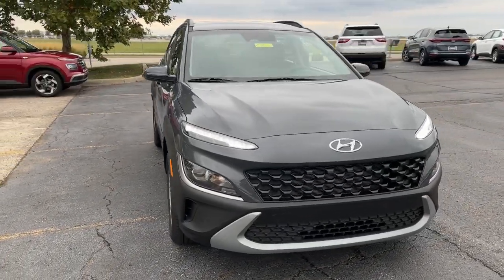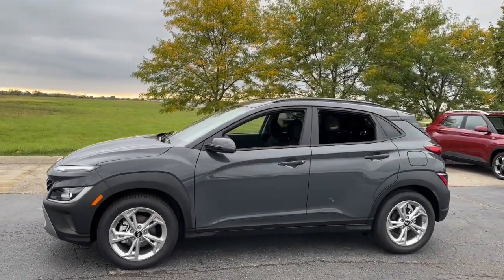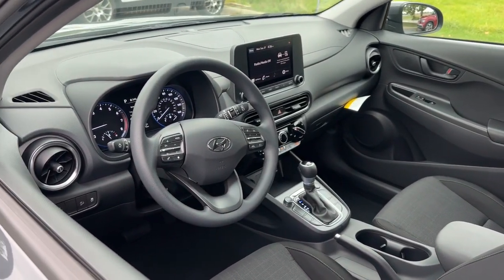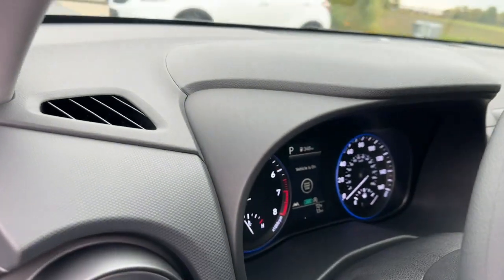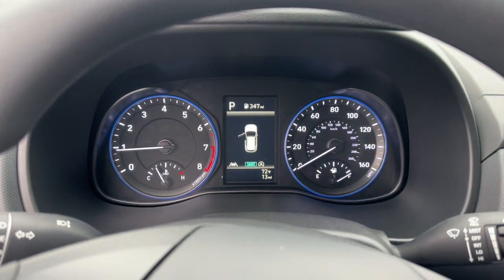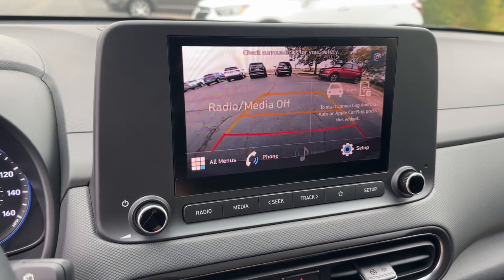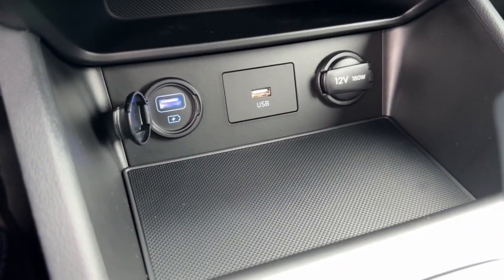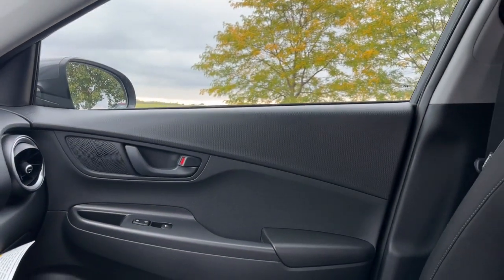2023 Hyundai Kona Dayton, Vandalia, Middletown, Beavercreek, Englewood K23982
Ecotronic Gray New 2023 Hyundai Kona SEL available in Vandalia, Ohio at Joseph Airport Hyundai. Servicing the Dayton, Vandalia, Middletown, Beavercreek & Englewood, OH area.

Ecotronic Gray 2023 Hyundai Kona SEL FWD IVT 2.0L 4-Cylinder 2023 Hyundai Kona in Ecotronic Gray with Black interior.brbrRecent Arrival! 30/35 City/Highway MPGbrbrbr*LIFETIME WARRANTY* At Joseph Airport Hyundai we are so confident in our pre-owned vehicles we guarantee them, FOR LIFE! NO tricks, NO gimmicks, NO crazy maintenance schedules, just a lifetime of worry free ownership. Come to Joseph Airport Hyundai today and experience the YES PLAN CERTIFICATION! We say YES: YES to a warranty as long as you own the car, YES to Ease of Doing Service, and YES to the Ease of doing business!